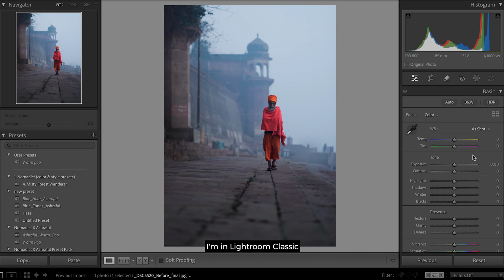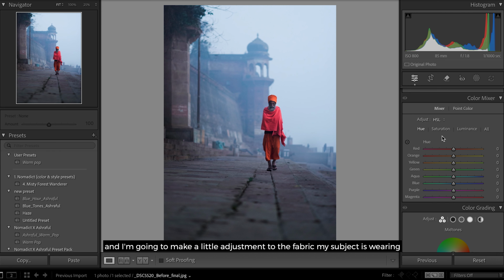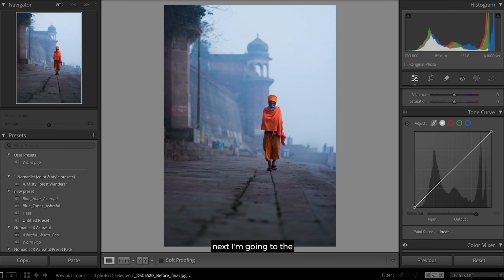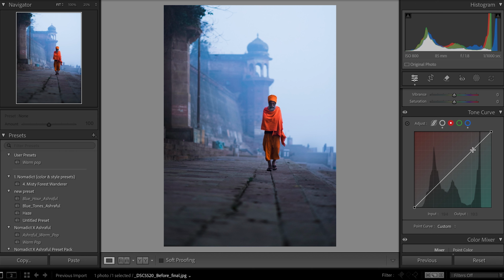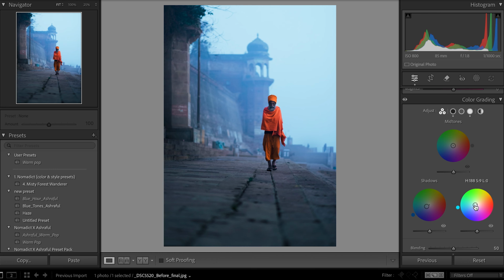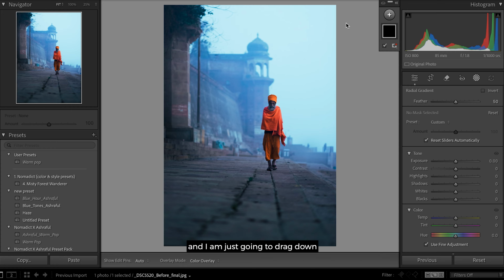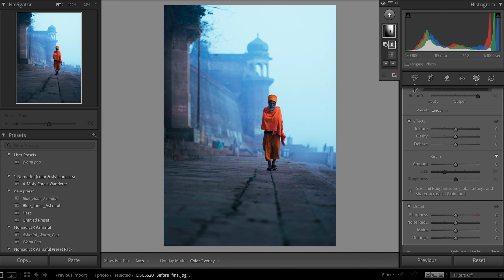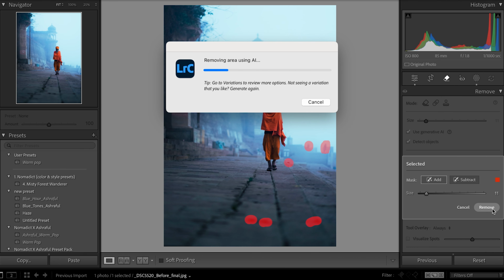How I Edit a Winter Morning Image in Lightroom Classic | Editing Walkthrough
In this Lightroom editing walkthrough, I share how I edited a winter morning photograph captured in Varanasi, India. This image was taken on a misty December morning by the Ganges, where soft light and atmosphere helped create a calm and dreamy mood.

In this video, you’ll see how I approached the light, color tones, and overall balance of the scene while keeping the subject as the visual anchor. I focus on subtle adjustments that enhance the natural atmosphere rather than overpowering it.

This is part of an ongoing series where I break down my editing process and share how I shape the mood of my photographs using Lightroom Classic.